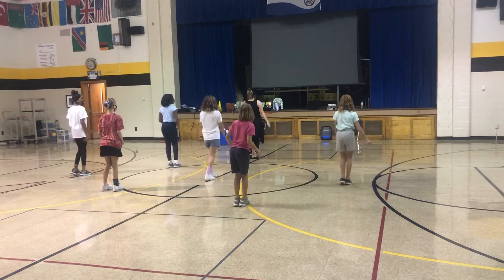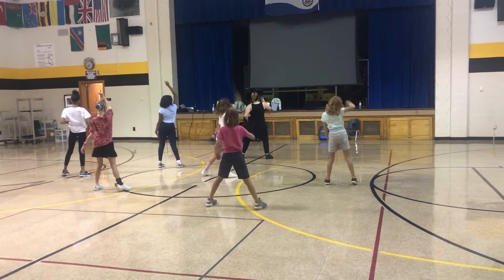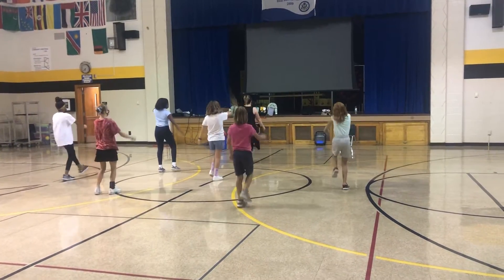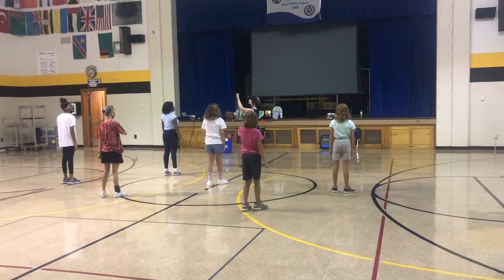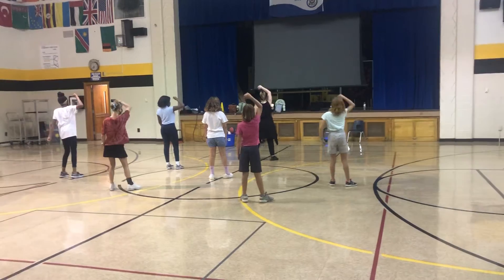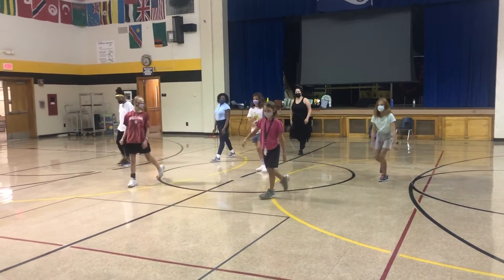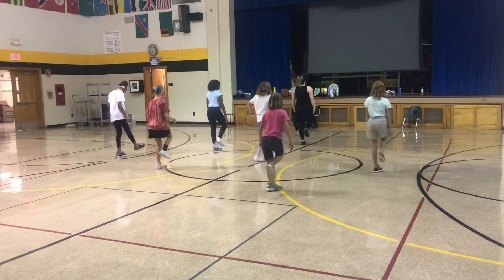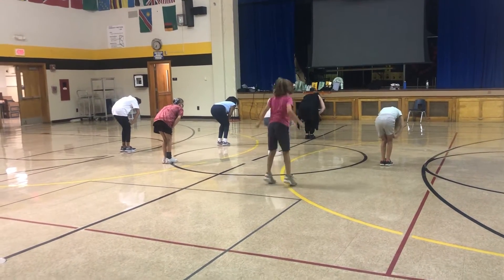5-8 Level Up Tutorial